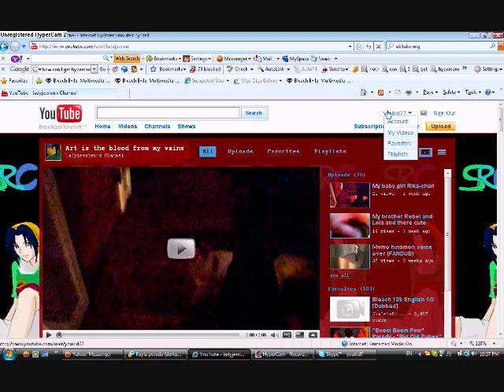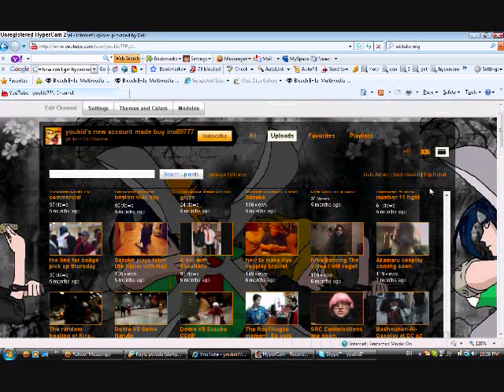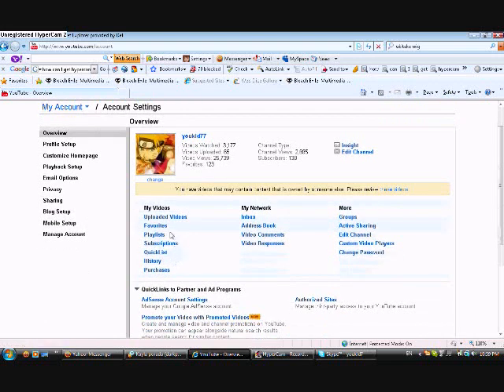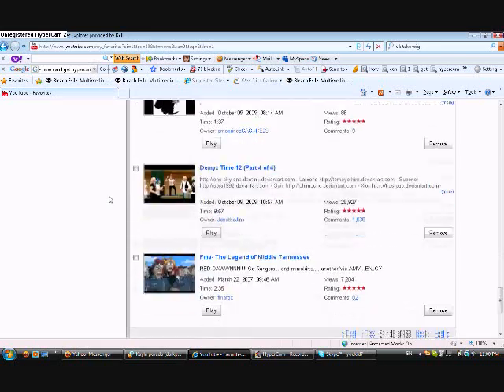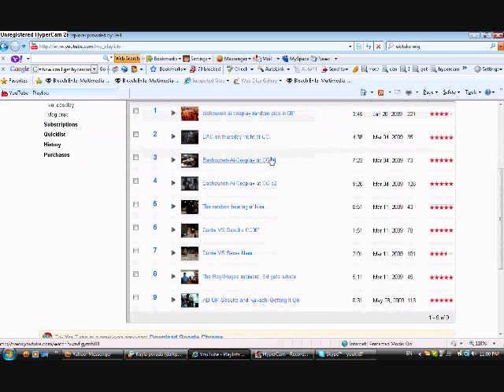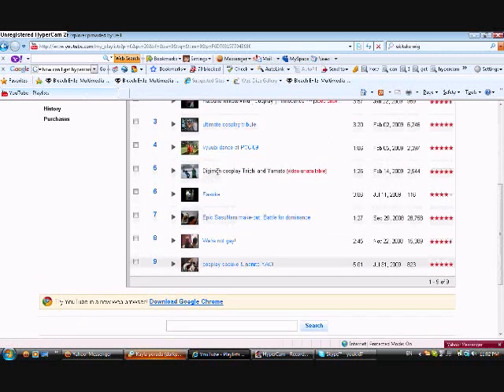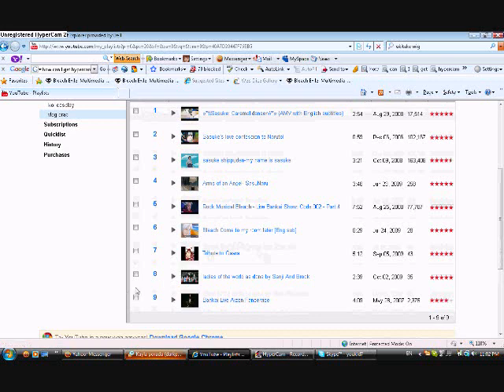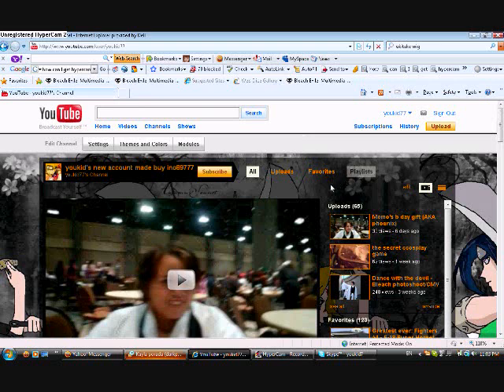how to use utube playlist and fravs on youtube part 2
A requested vid from a veiwer.